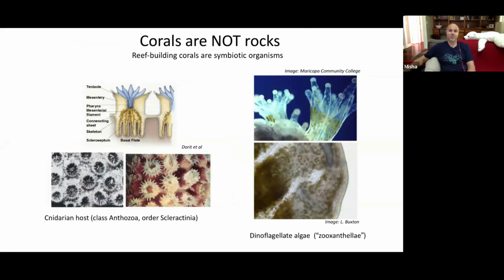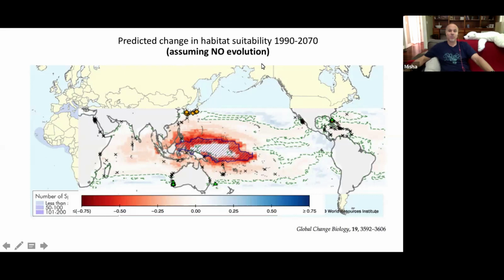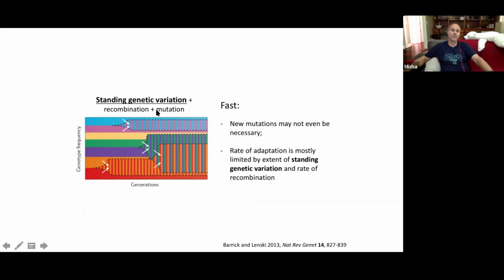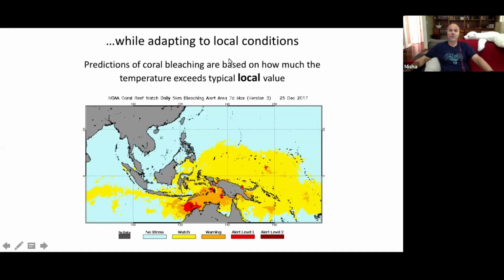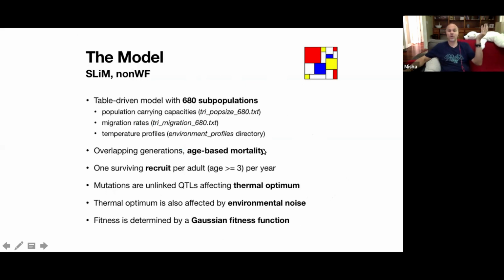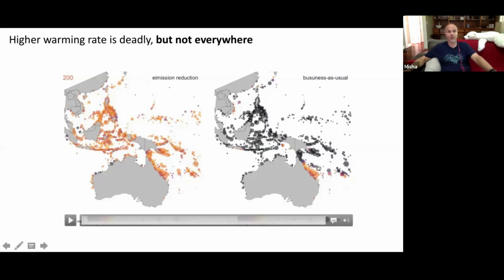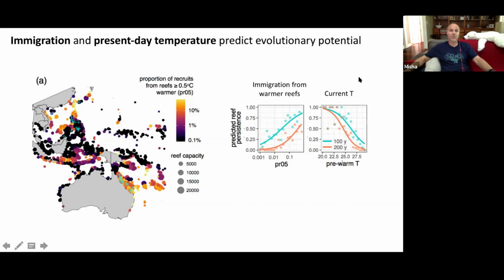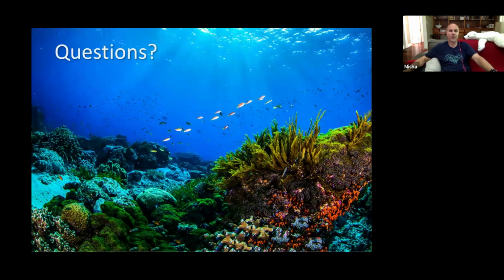May 2020 Reef e-talk - Predicting coral adaptation to global warming in the Indo-West-Pacific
Predicting coral adaptation to global warming in the Indo-West-Pacific

Professor Mikhail Matz | Matz Lab | Department of Integrative Biology, The University of Texas at Austin

presenter: Dr. Sonia Bejarano & Professor Mikhail Matz